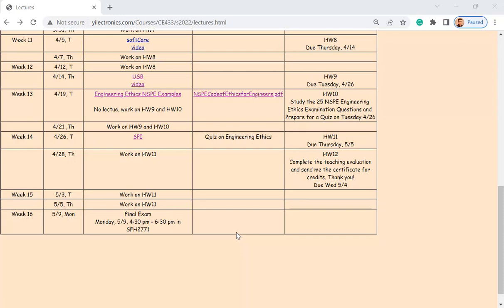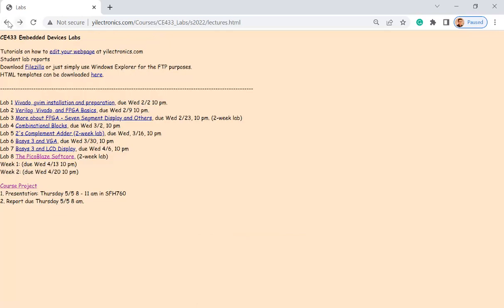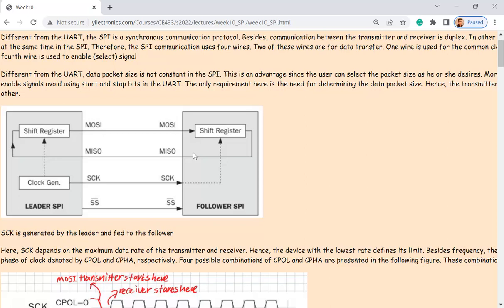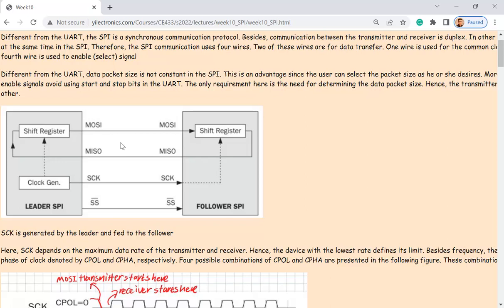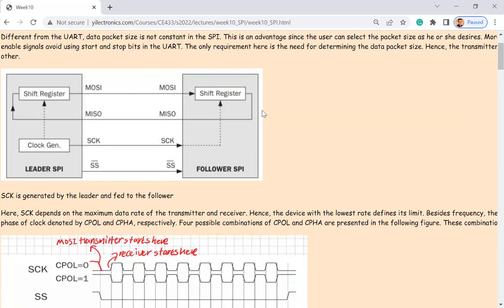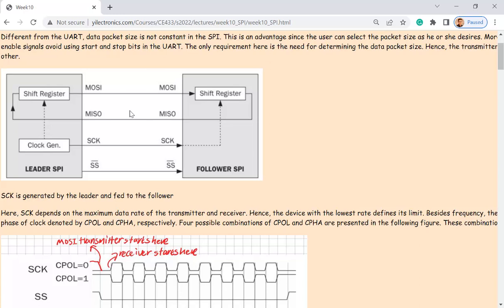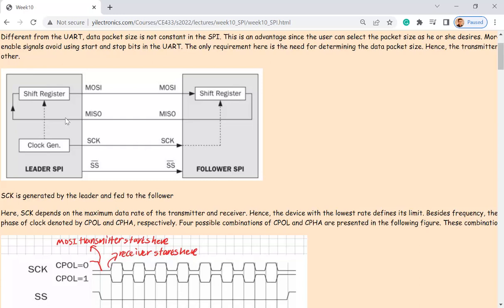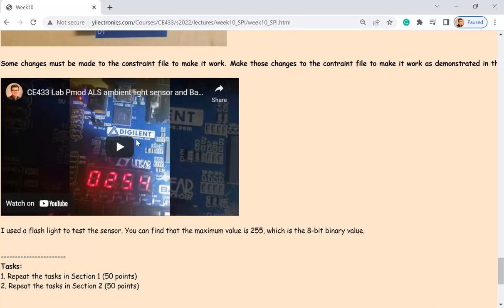CE433 Embedded Systems - Lecture 27 Light Sensor PmodALS